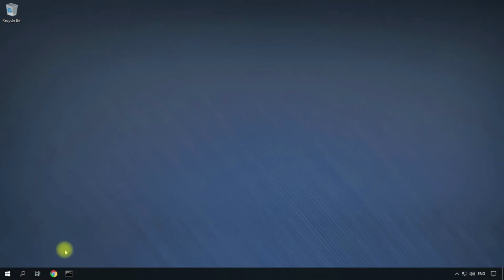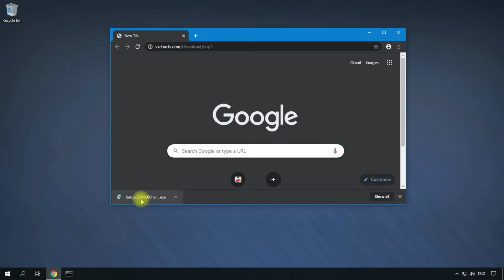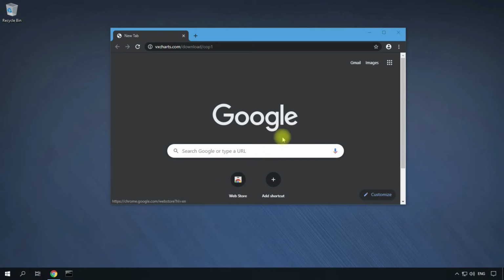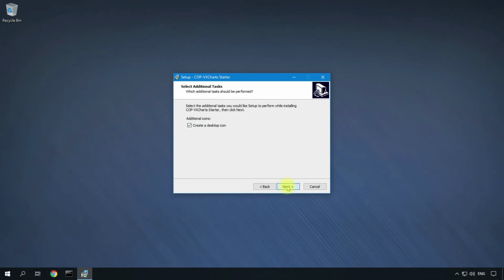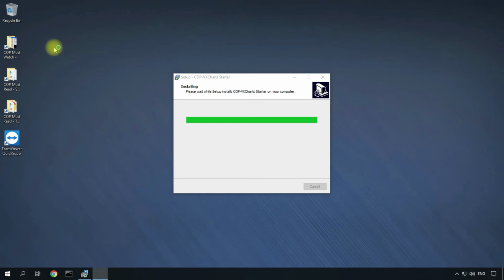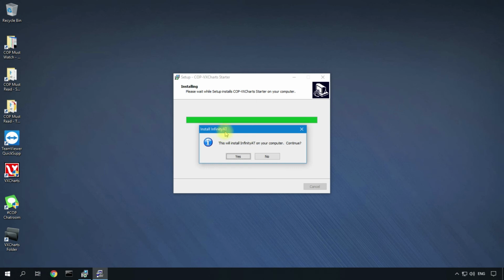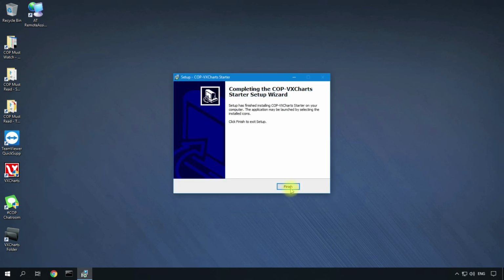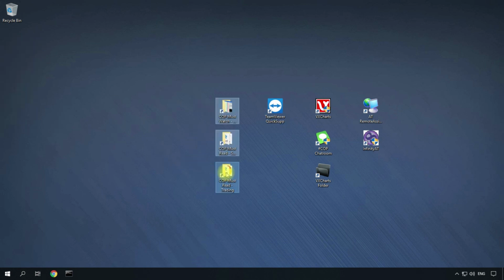Setup your PC to trade S&P500 using VXCharts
if you have difficulties completing this tutorial